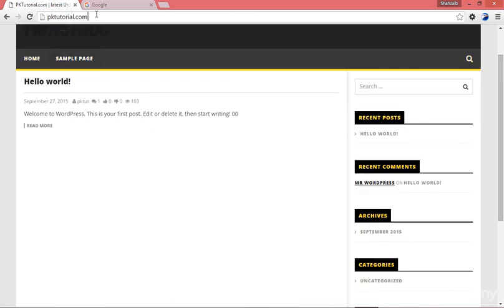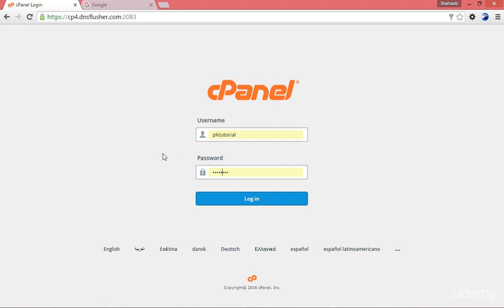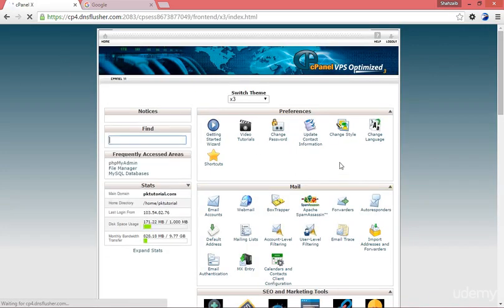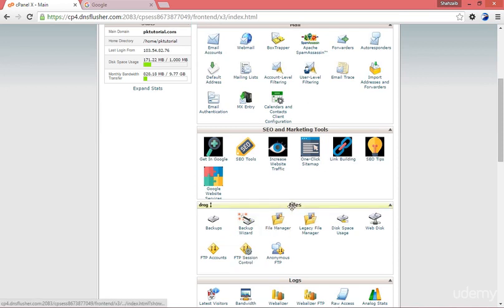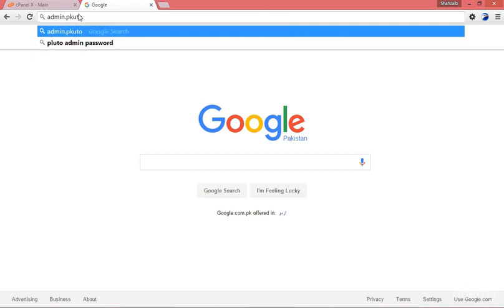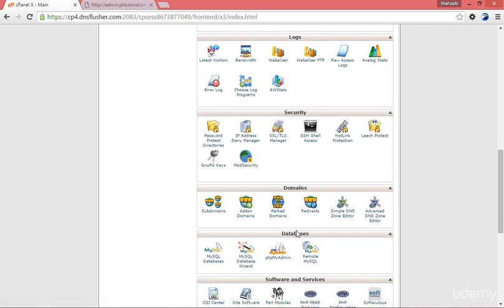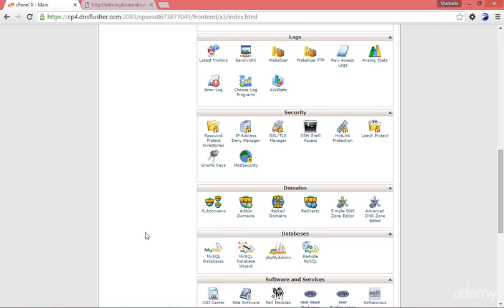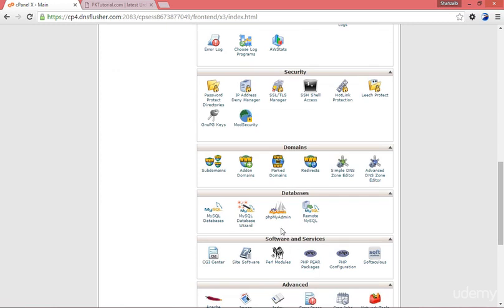Understanding the Web Hosting